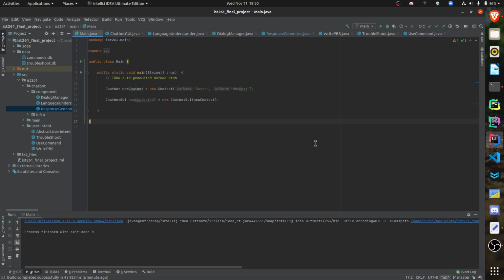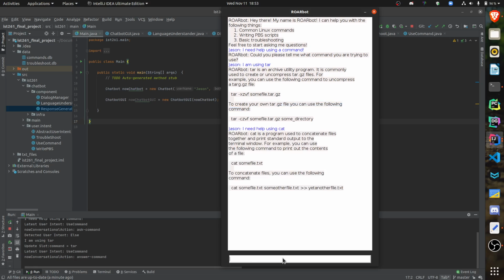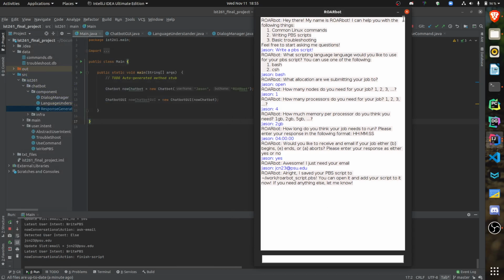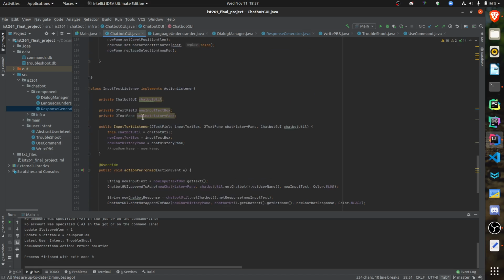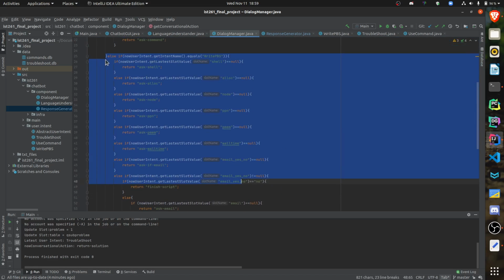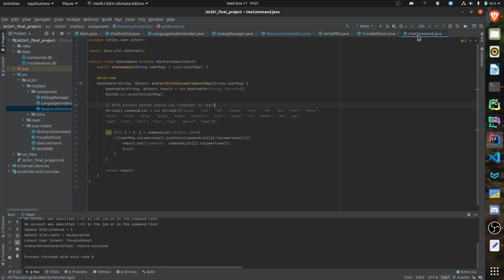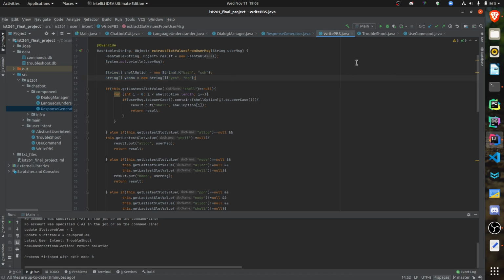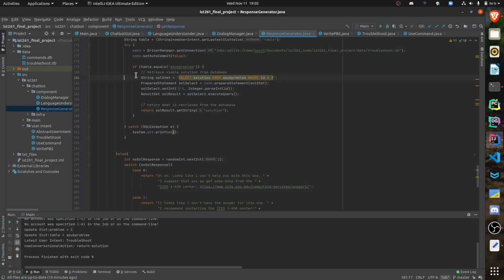ROARbot final project midpoint code execution and walkthrough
I demonstrate ROARbot's ability to detect user intent and carry a conversation! Through the power of Java and SQLite, ROARbot is able to help users with their general super computing needs. Whether it be using a certain command or writing a PBS script, ROARbot has got you covered!